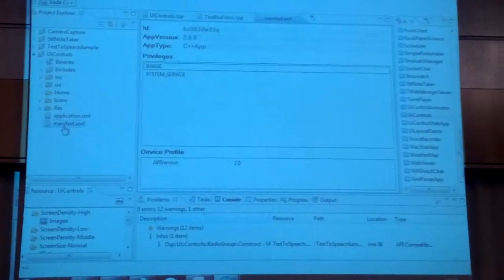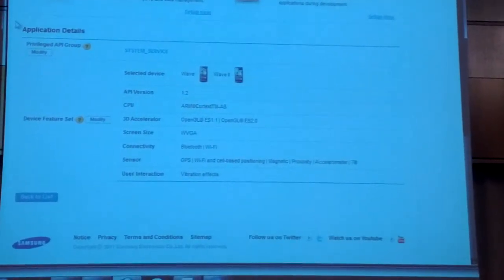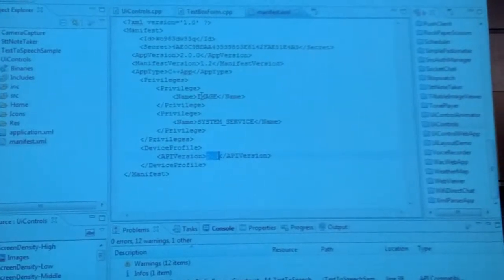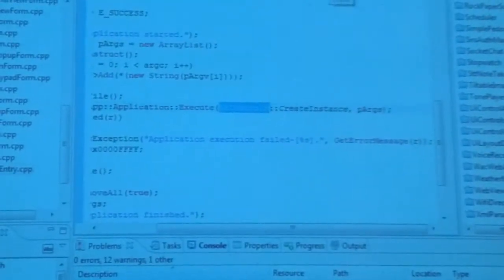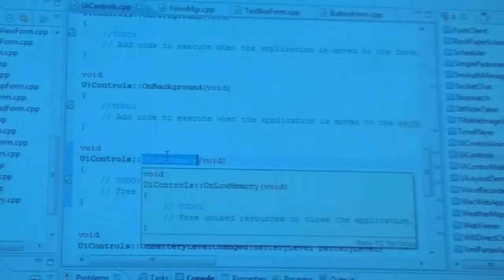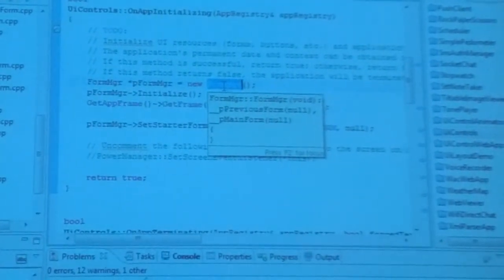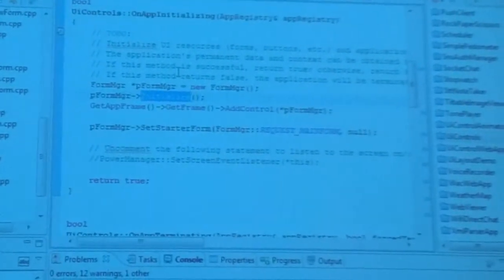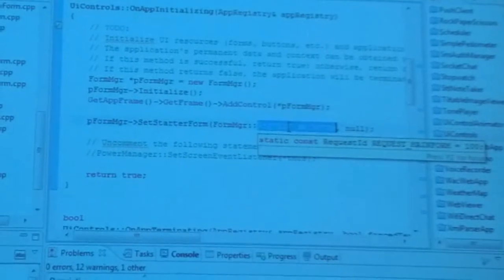Setting-up for developing on Bada IDE